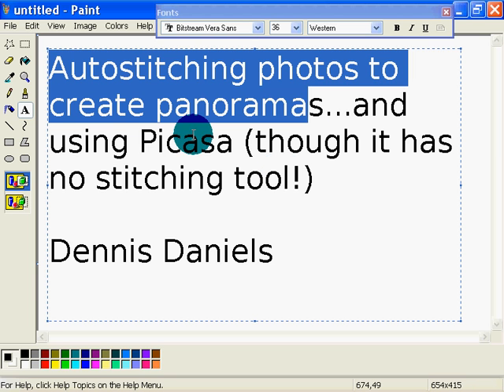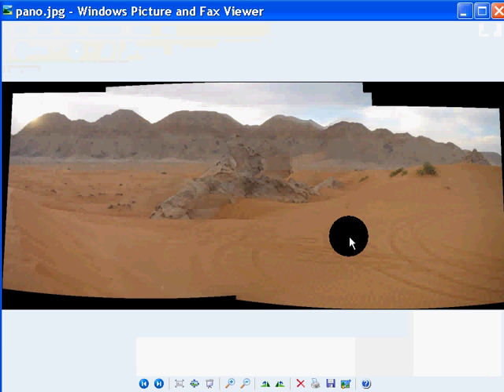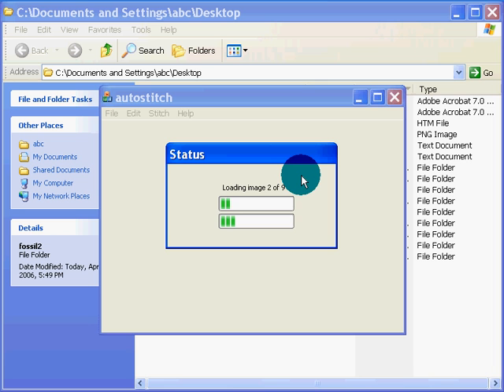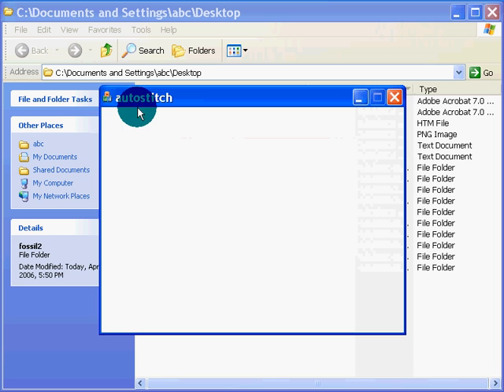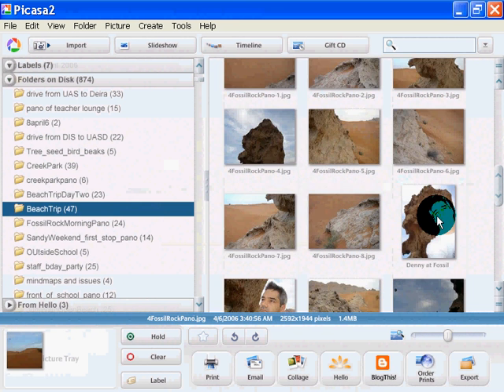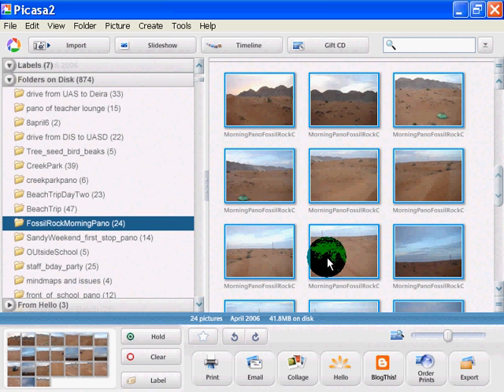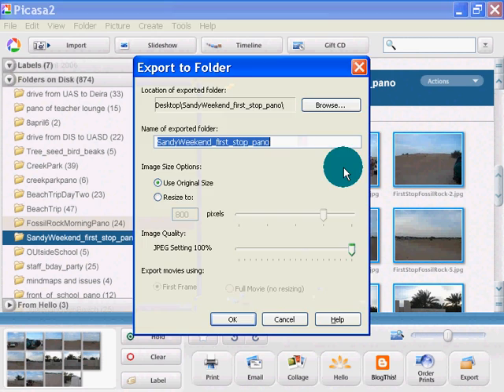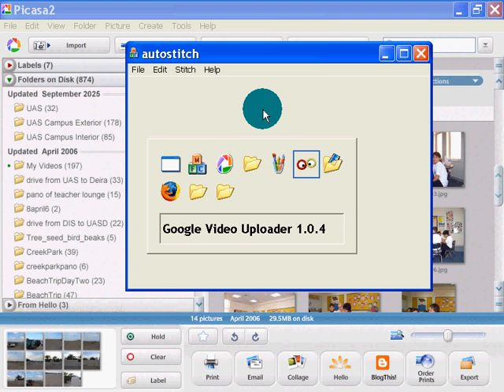Auto Stitch Dot Net To Create Panos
Why Screencasting

"Everyone" knows that the future is digital... so why fight it?! Teachers! Demand more training and digital teaching tools! Case in point, more and more universities are pushing content on line but few primary and secondary teachers know how to leverage their lessons to span the planet. Yes, the question of why a teacher should be recording their lessons is as easy as answering why teachers have lesson plans: to know where they've been and where they are going. Without more use of tools that foster auto-didactic tendancies in our students we will get more 'sheeple' than people.
+ Help them help us! Show them how to screencast!
Videos as Evidence of Learning
o students should be publishing to prove learning
Teachers! Get your students to document their learning and post their videos! Making movies is now very easy and the number of free hosting services for videos makes it a near no-brainer to put together a learning library full of videos created by students!